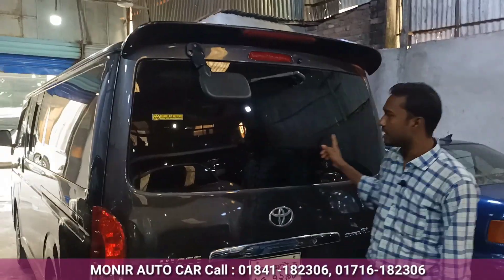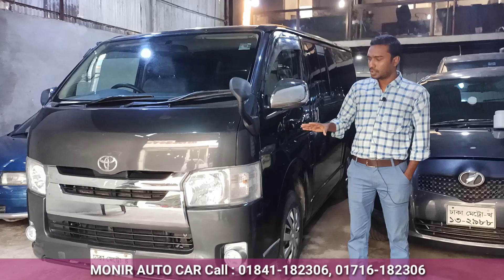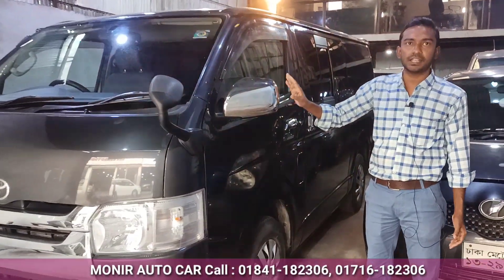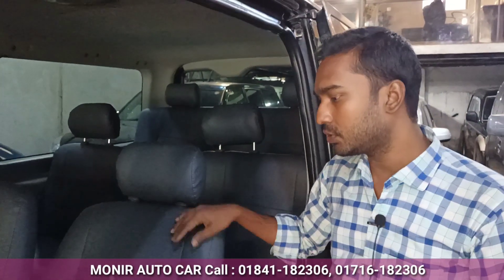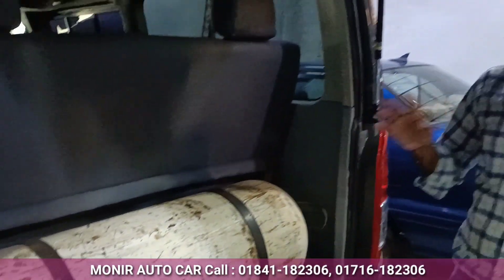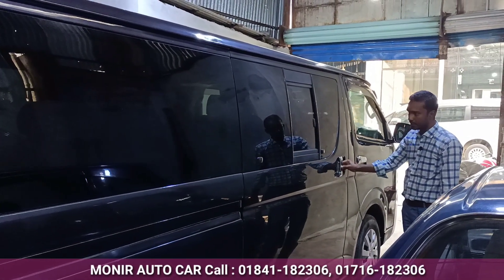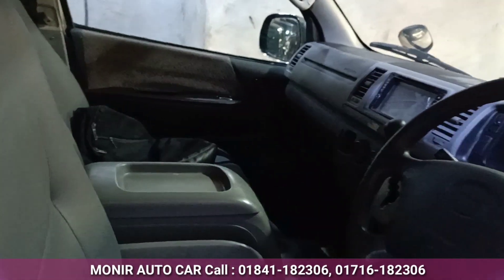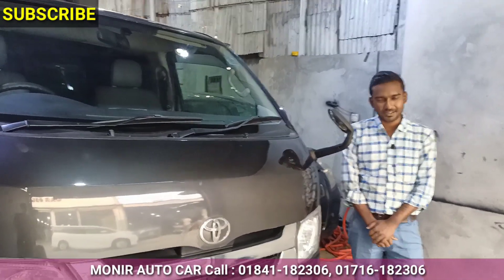টয়োটা হাইস গাড়ি | TOYOTA HiACE Super GL Price In Bangladesh | HiACE CAR Price In BD | Used Car Price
MONIR AUTO CAR
Plot # 3, Road # 9, Block # J
Baridara,Vatara,Dhaka

বন্ধুরা আপনাদের ব্যবসা প্রতিষ্ঠান যেকোনো প্রচার বা বিজ্ঞাপন ইউটিউব মার্কেটিং করতে হলে আমাদের সাথে যোগাযোগ করতে পারেন নিচের ঠিকানায়।